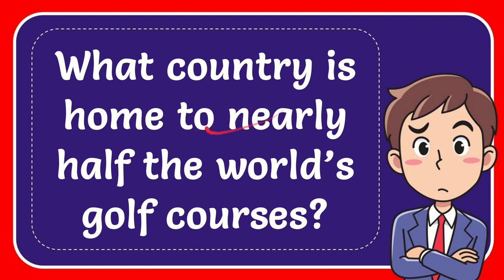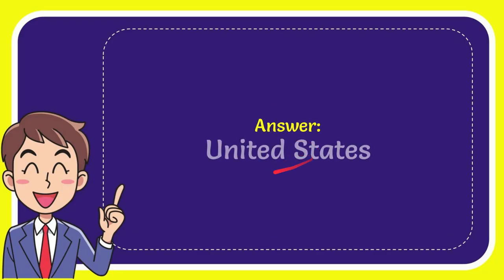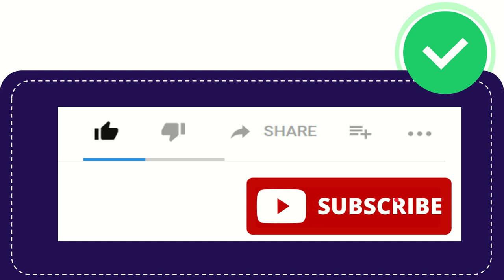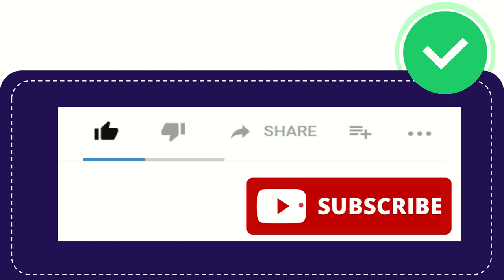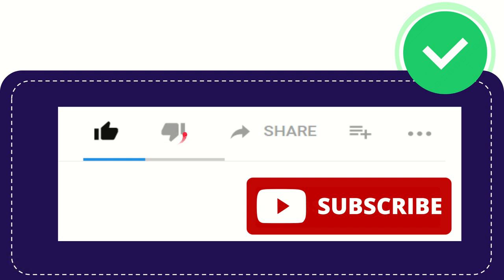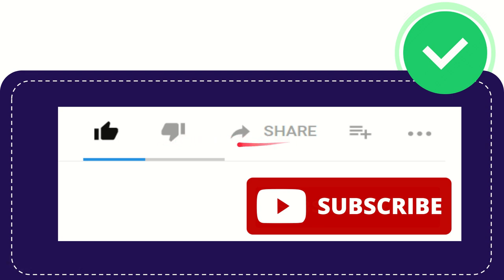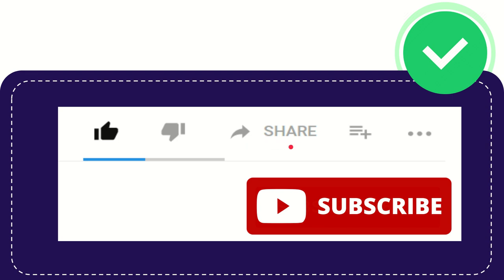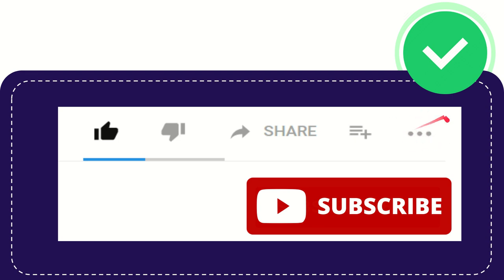What country is home to nearly half the world’s golf courses?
What country is home to nearly half the world’s golf courses? NEW VIDEO#